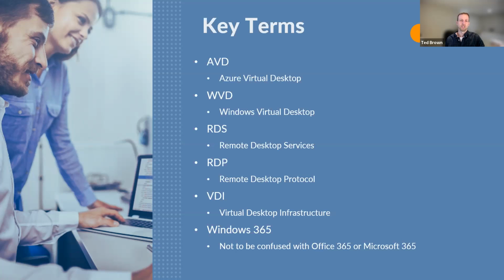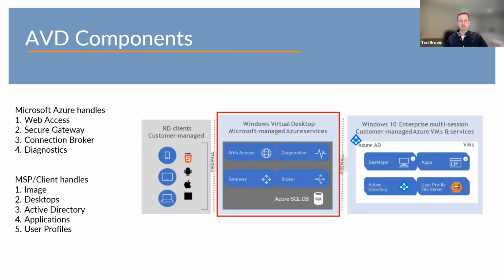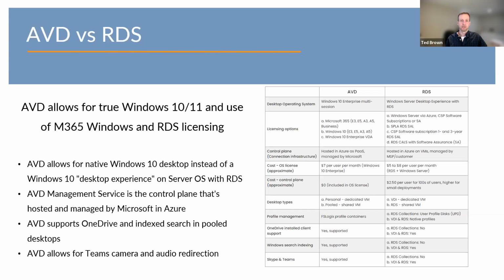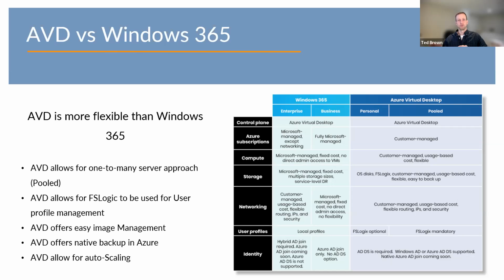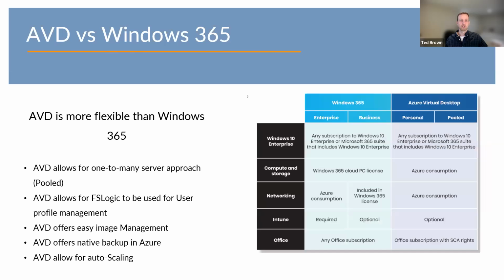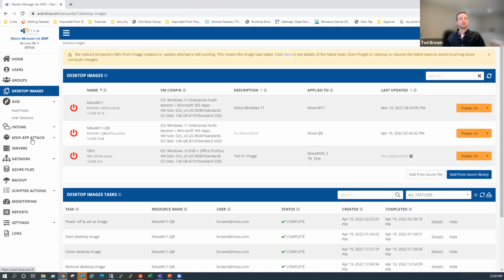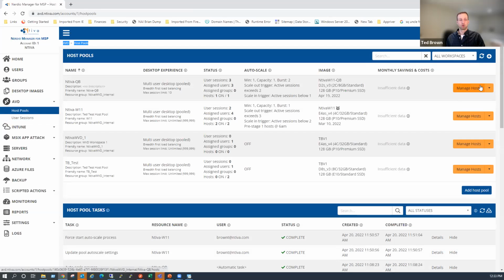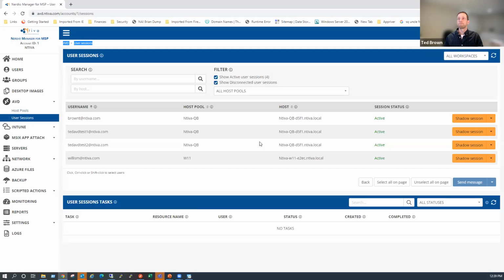Ntiva Live: Microsoft and You - Azure Virtual Desktops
Ted Brown discusses the ins and outs of Azure Virtual Desktops in this month's Microsoft webinar.